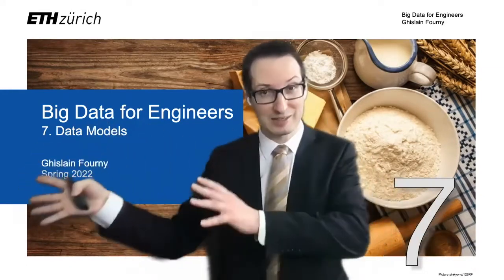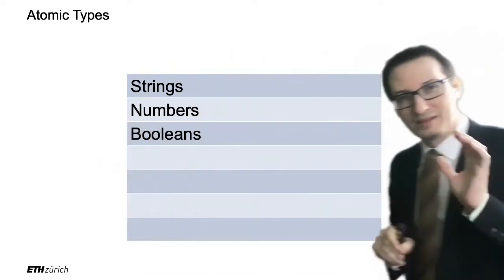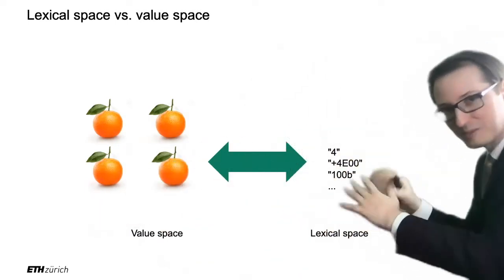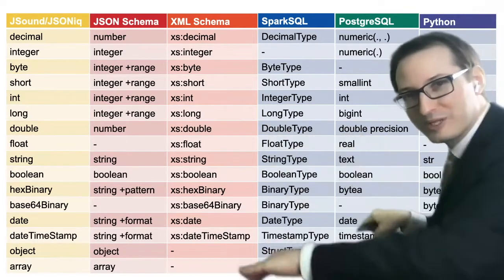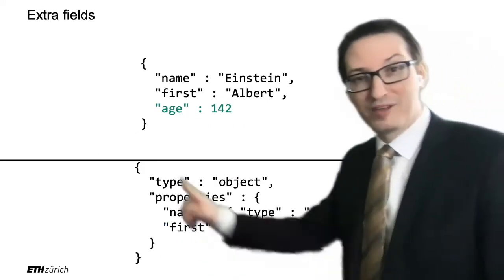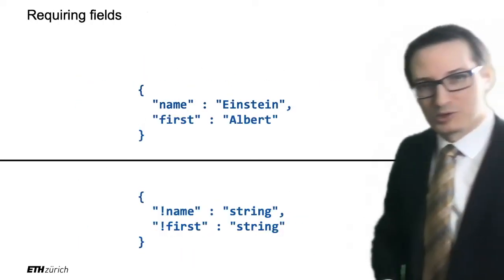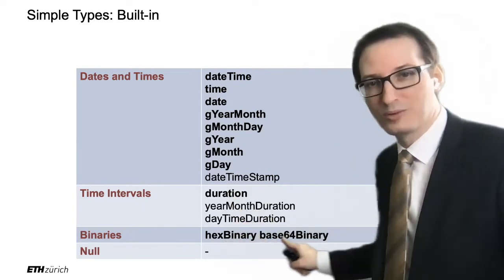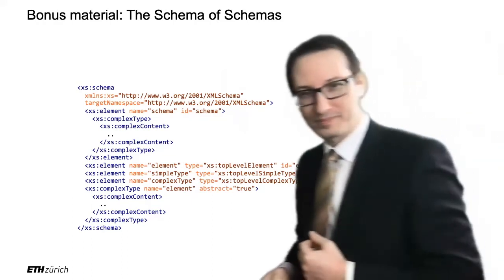7. Data models (2/3) - Big Data for Engineers - ETH Zurich - Spring 2022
Lecture given in hybrid form on April 5, 2022

Credits:
1. Many pictures were acquired through a general license from 123RF.